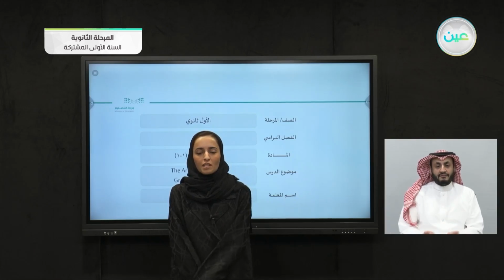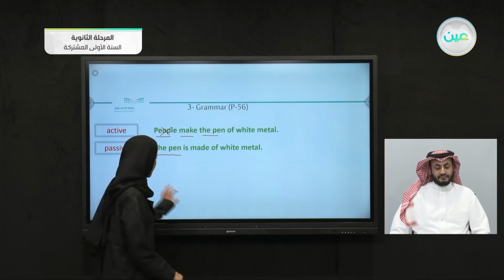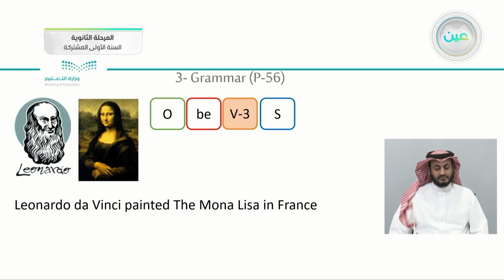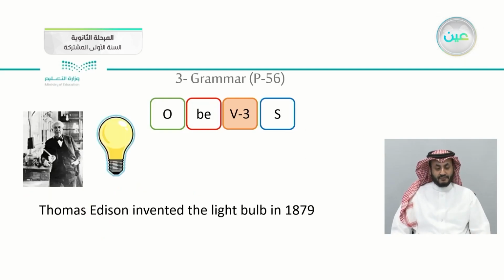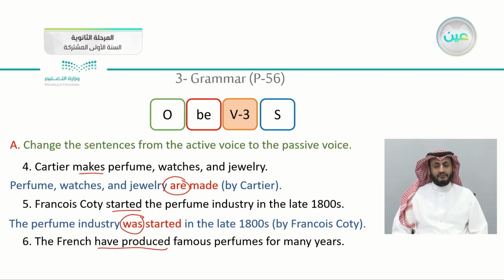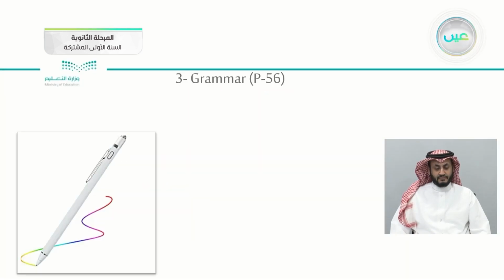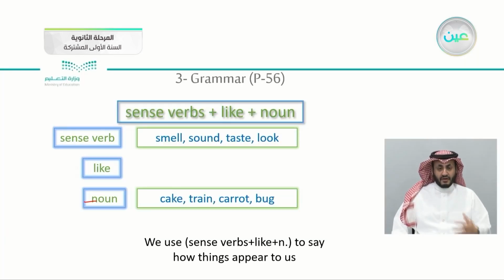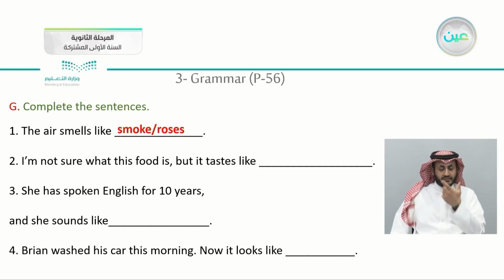the art of adverttising: grammar ( p-56-57 ) - لغة إنجليزية (1-1) - السنة الأولى المشتركة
الحصة الثانية - الثلاثاء - الأسبوع التاسع - السنة الأولى المشتركة